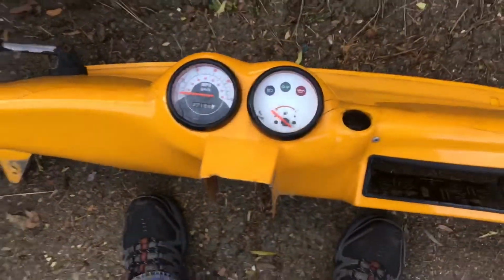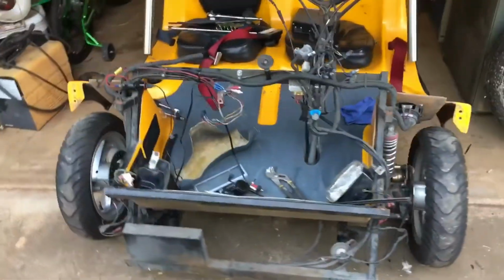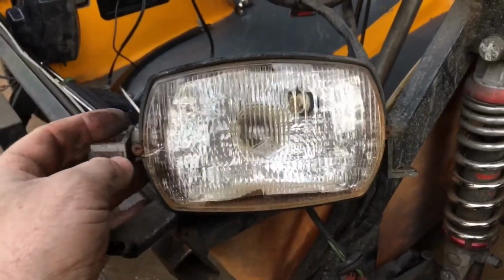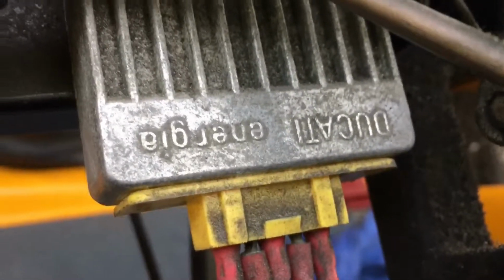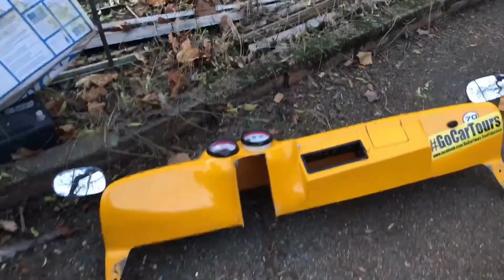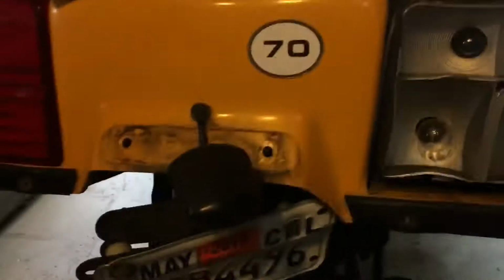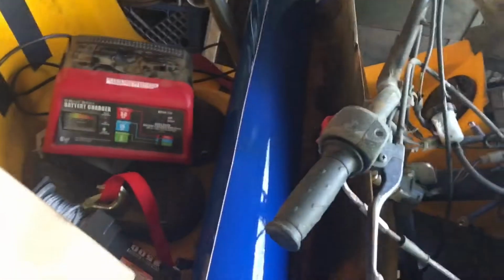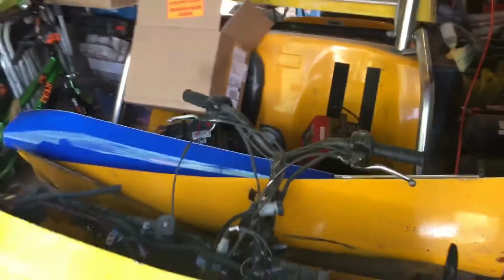The next installment of the GoCar.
The Go Car gets striped and cleaned and an announcement. Didn’t see that coming.